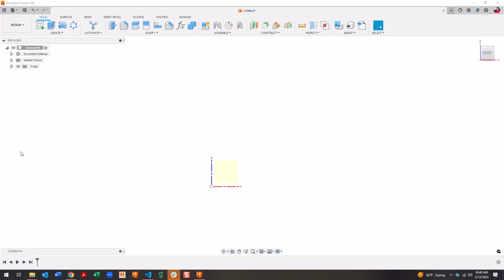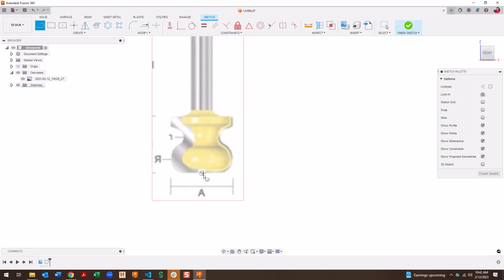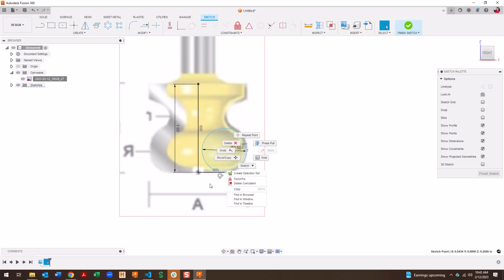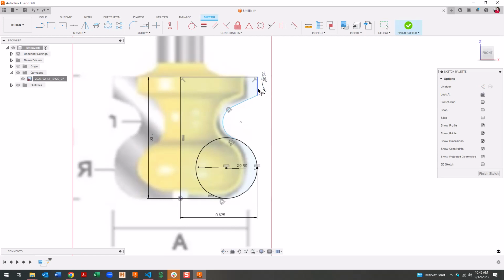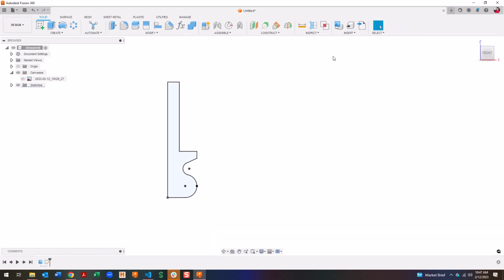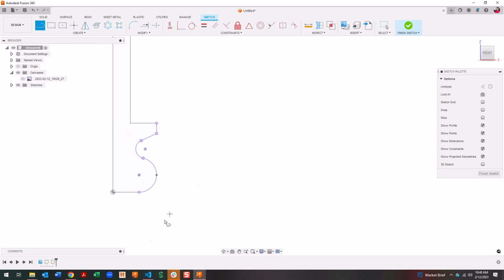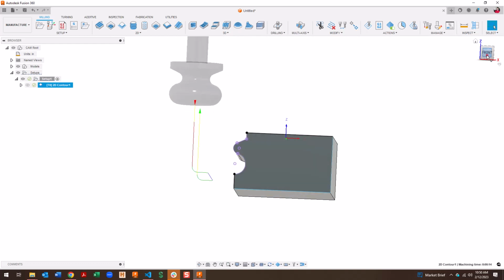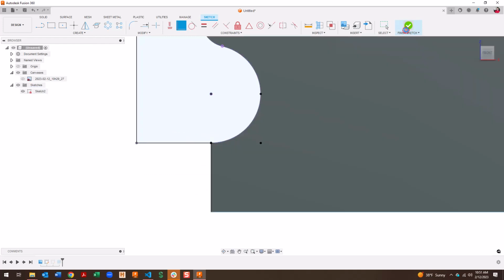Quick Form Tool Creation in Fusion 360